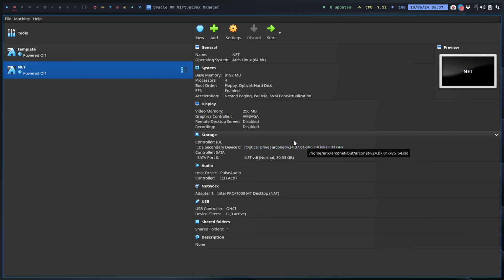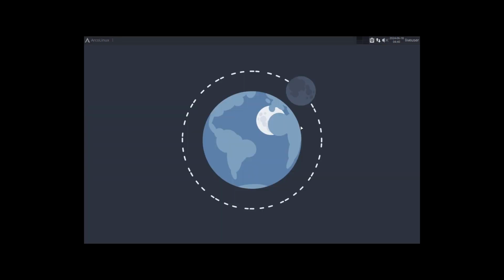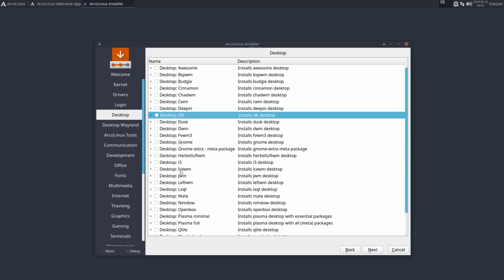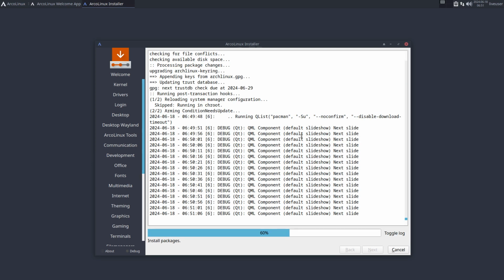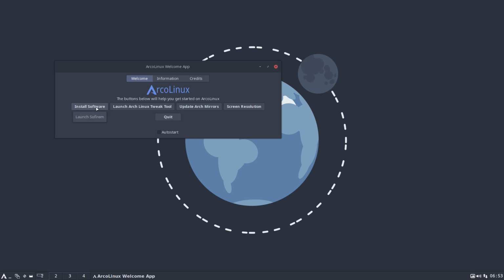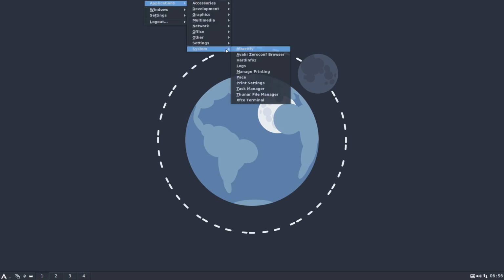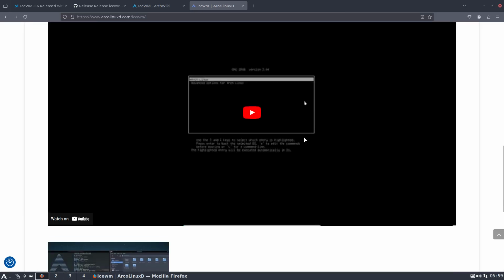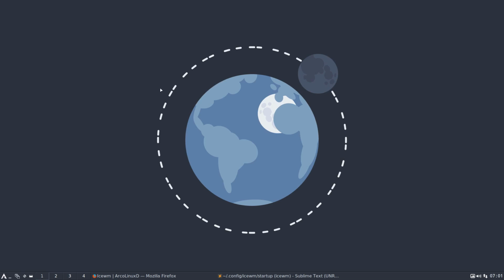Arco : 4127 arconet - installation of Icewm - gparted - mirrors from Arch and Arco - update Icewm